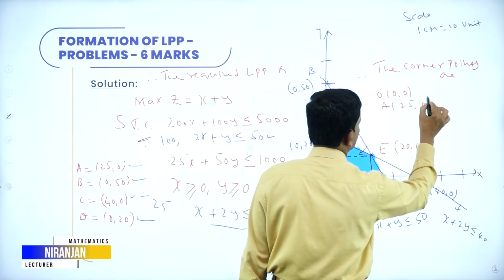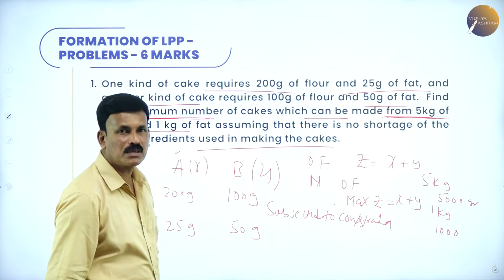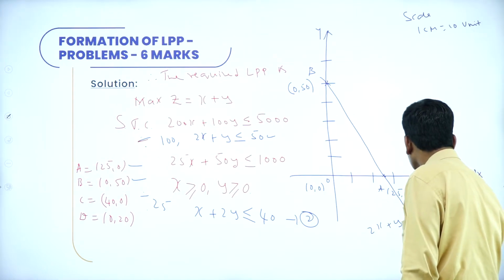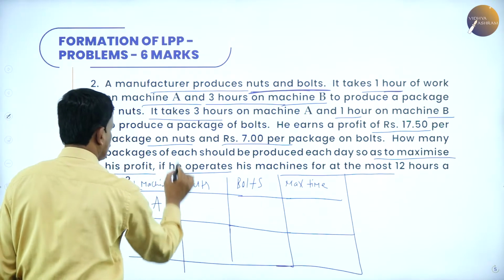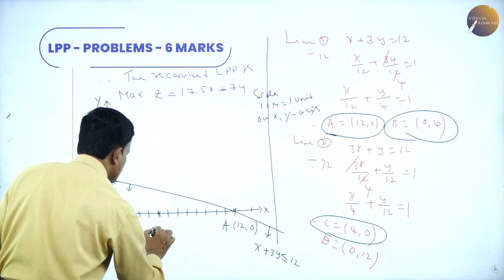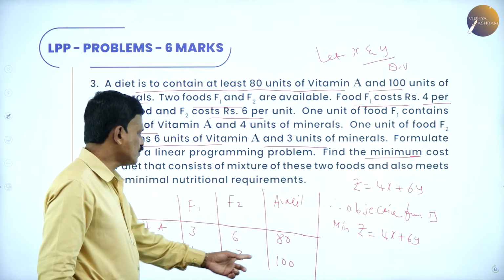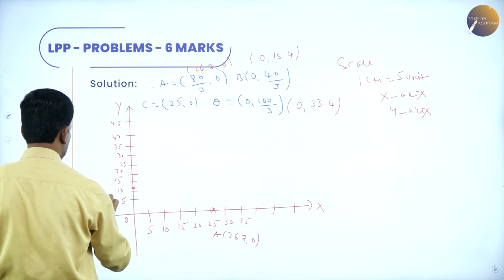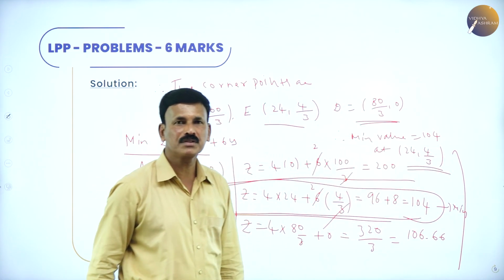DAY 86 | MATHEMATICS | II PUC | LINEAR PROGRAMMING PROBLEMS | L4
Class : II PUC
Stream : SCIENCE
Subject : MATHEMATICS
Chapter Name : LINEAR PROGRAMMING PROBLEMS
Lecture : 4